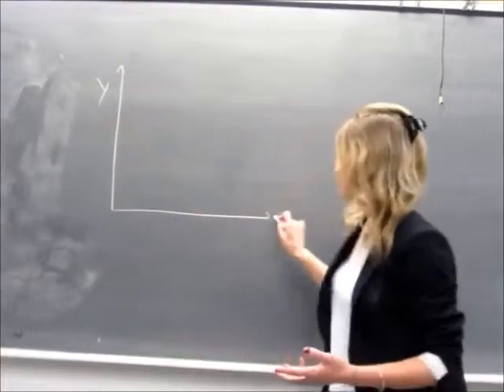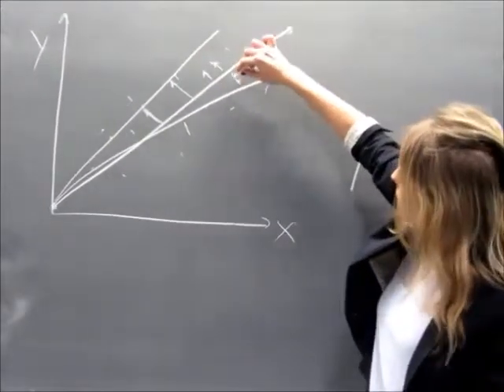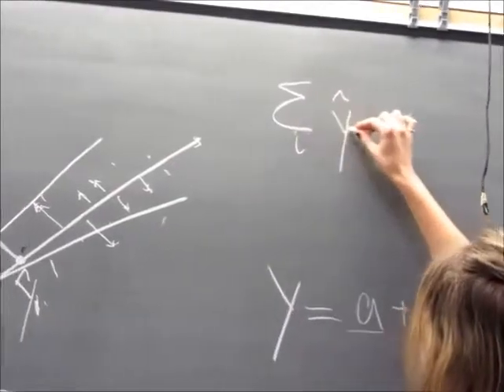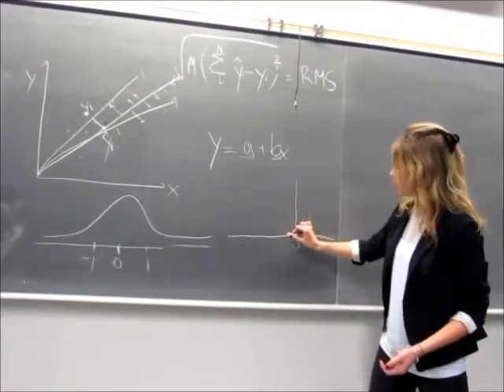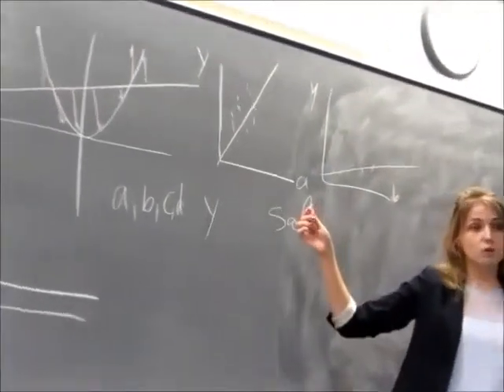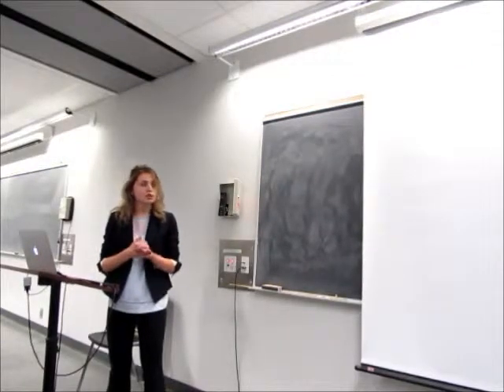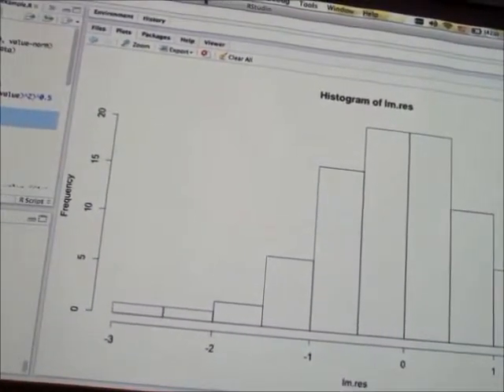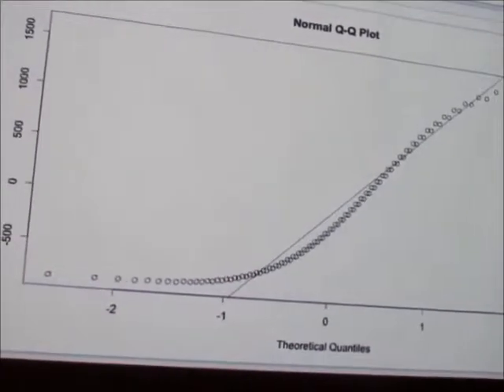Linear Modeling in Data Science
Greta Cutulenco's talk at Waterloo Data Science meetup, December 10, 2015, Engineering 5 building, University of Waterloo, Ontario, Canada

Video starts & ends with outside night shots of University of Waterloo Engineering 5 building and surroundings.

Recorded & edited by @curelet with Canon Powershot SX 520 HS superzoom point-and-shoot camera.